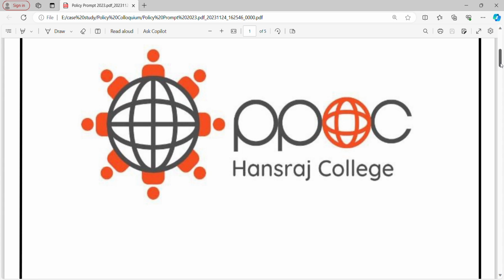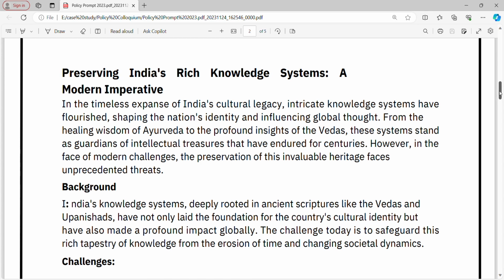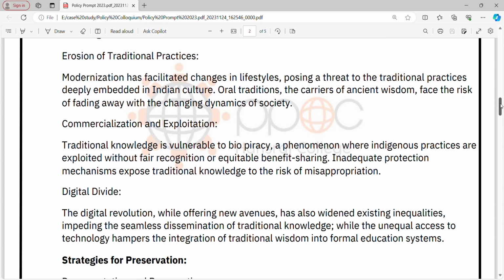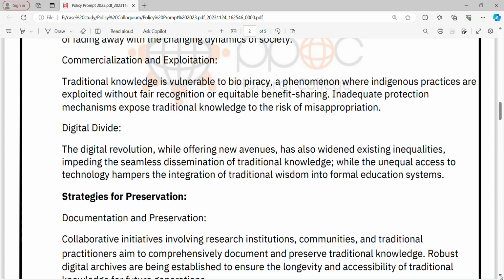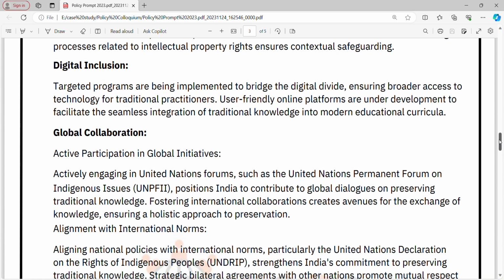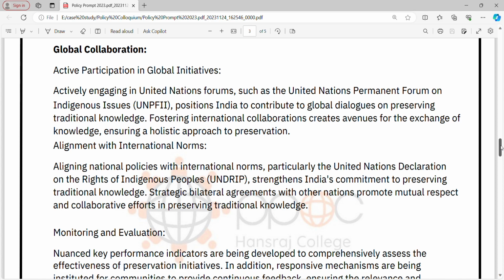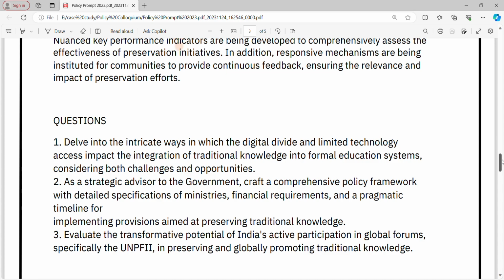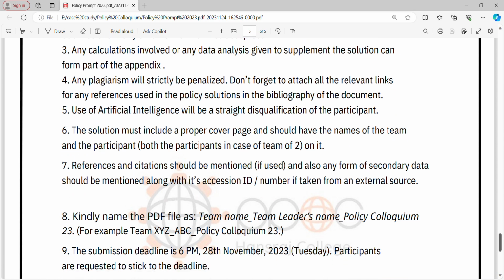Case Study | HANSRAJ COLLEGE | Policy Prompt | DELHI UNIVERSITY | IIT | IIM - (Political)